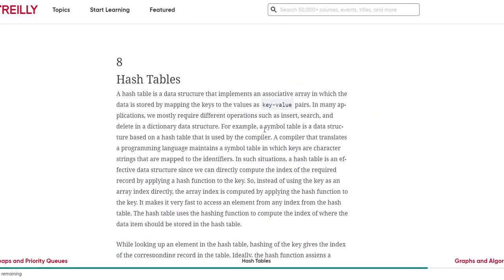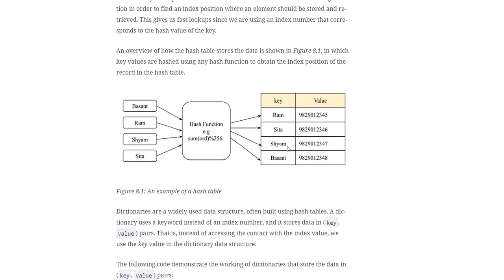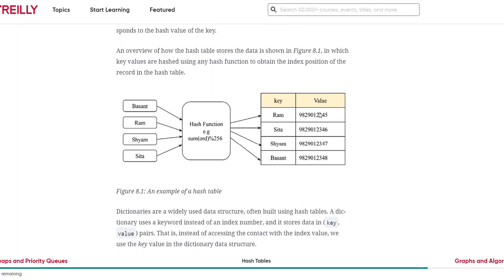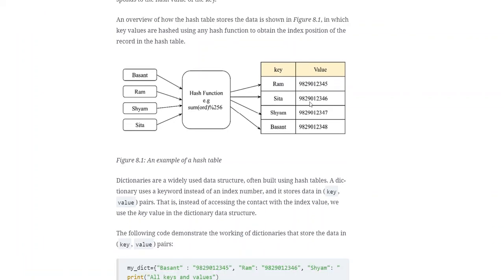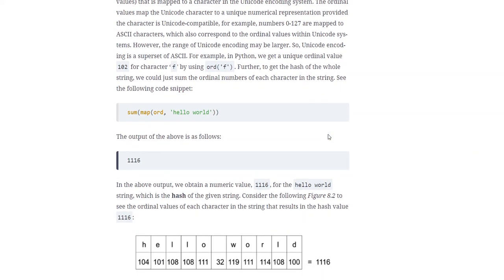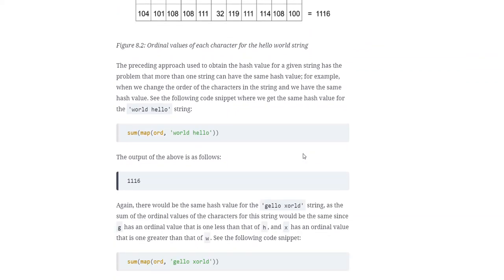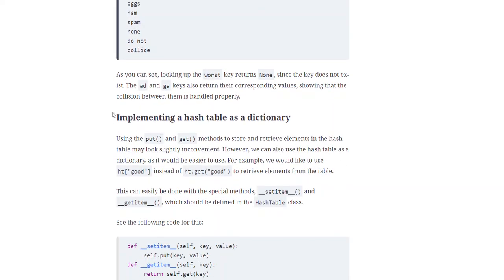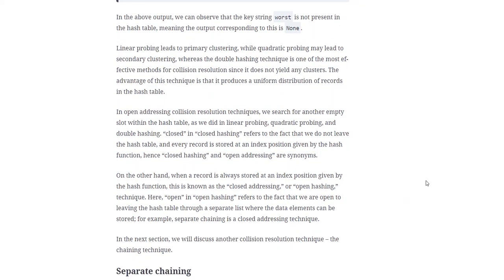cop3530 lecture 08